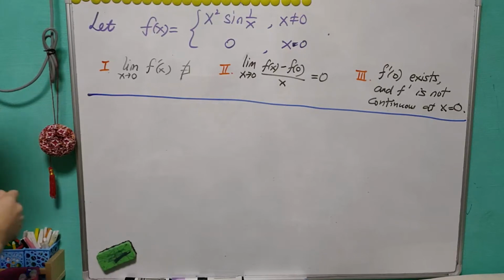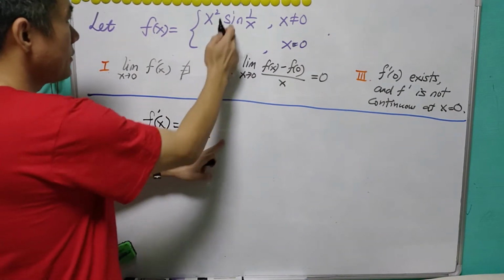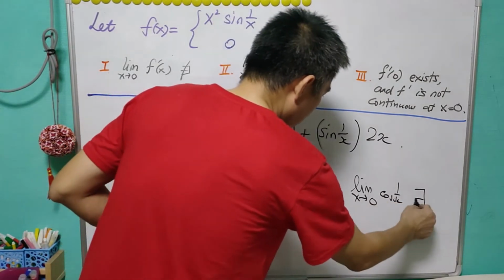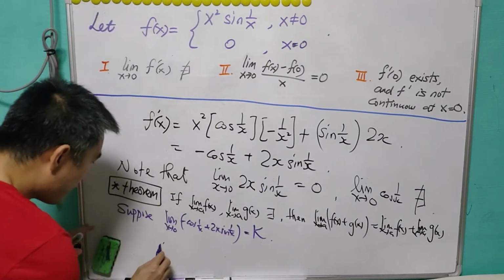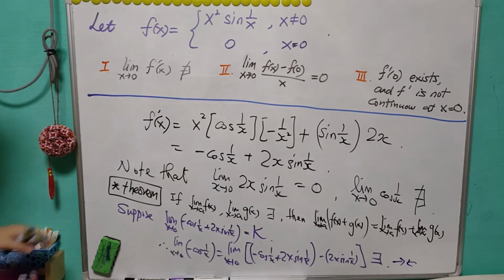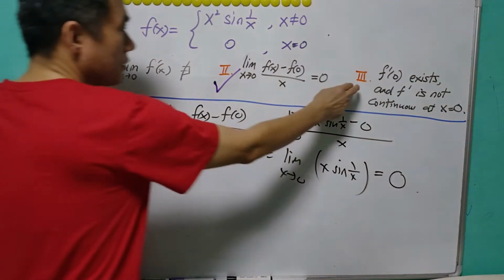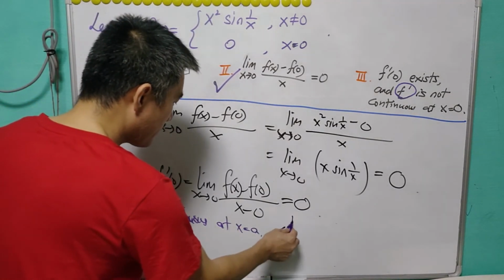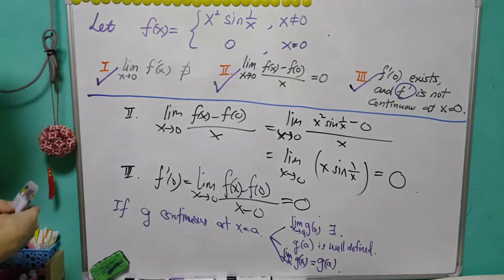limit of f' and definition of derivative (College Calculus)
Some people seem to confuse these two ideas: limit of derivative and definition of derivative. Here, we provide an example which we hope will clear any doubts.

Take a look and have fun!